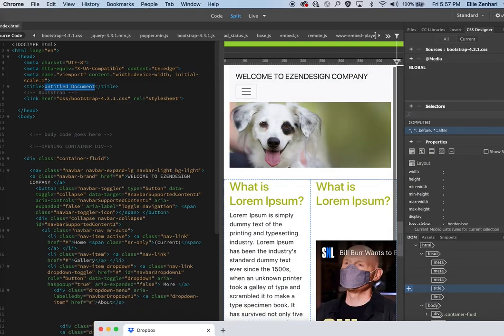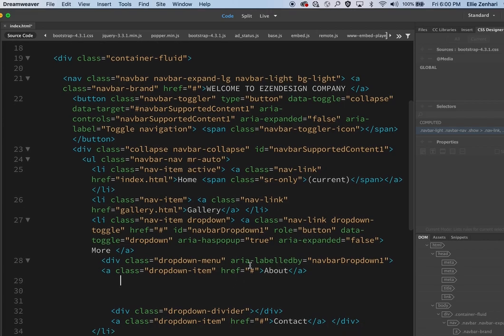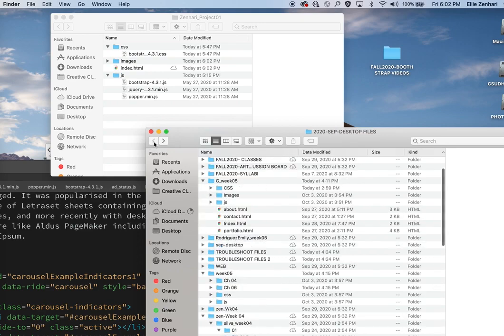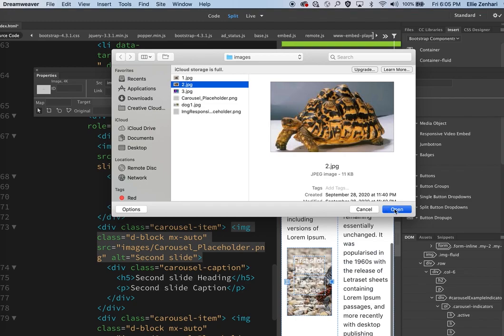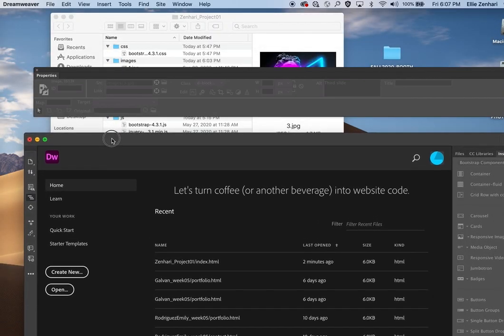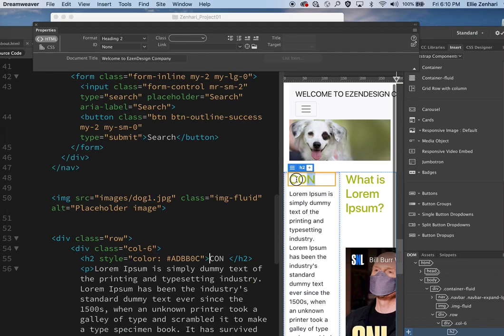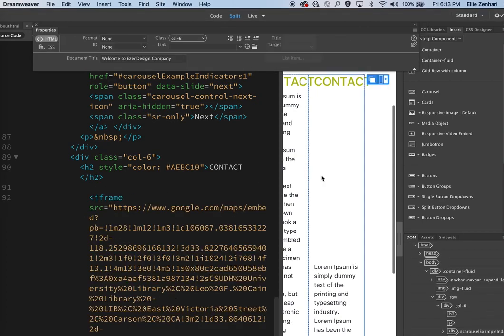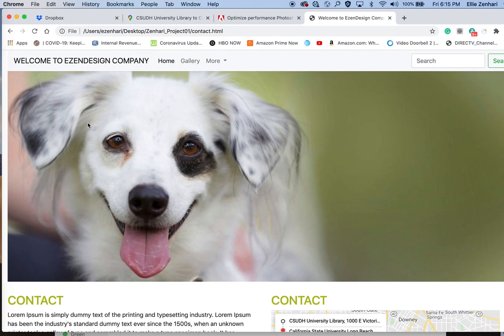Part 04- Web Design 101- Bootstrap: Linking pages map